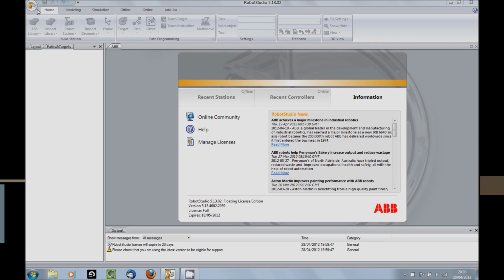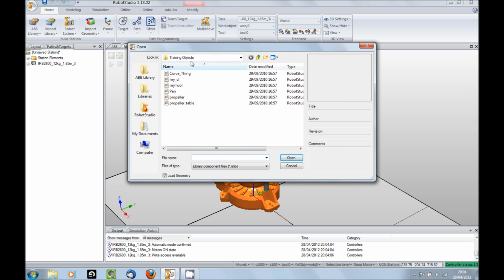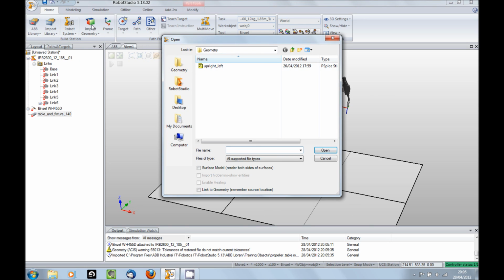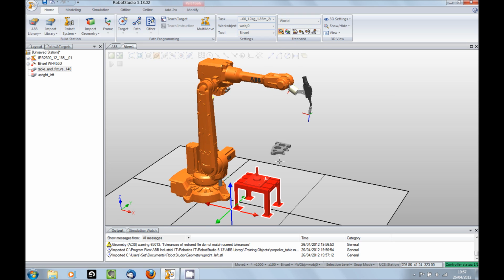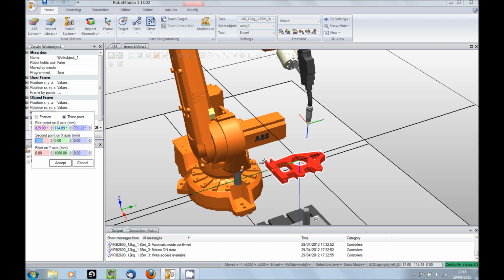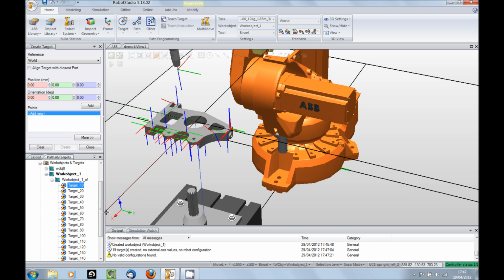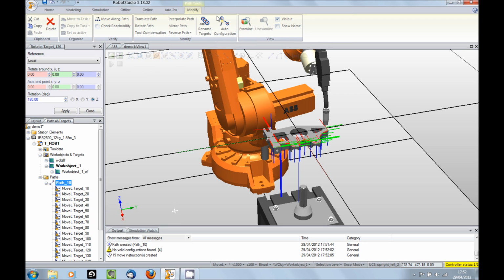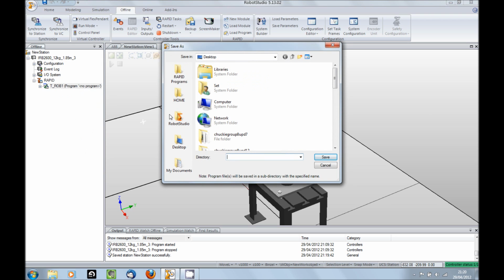RobotStudio Tutorial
ABB RobotStudio beginners tutorial on how to use and navigate the workspace and the use of tools.